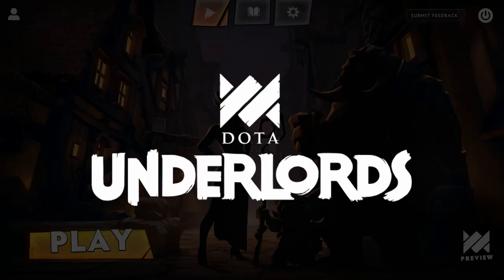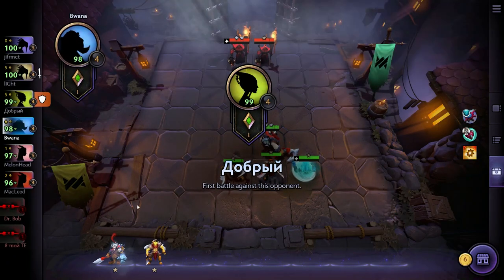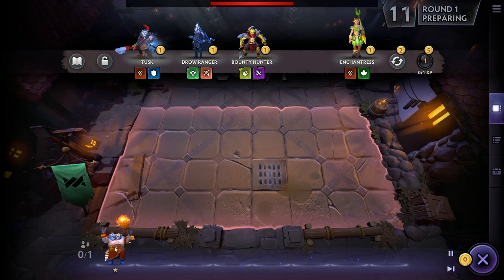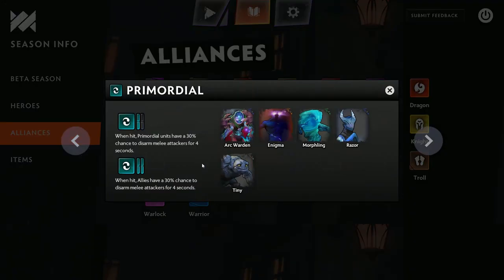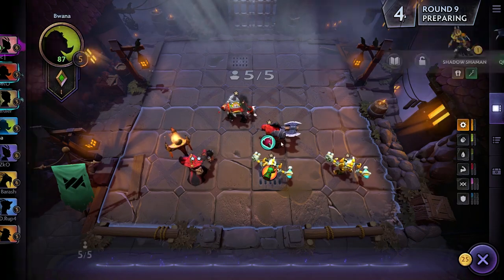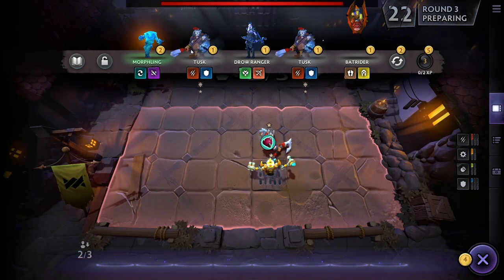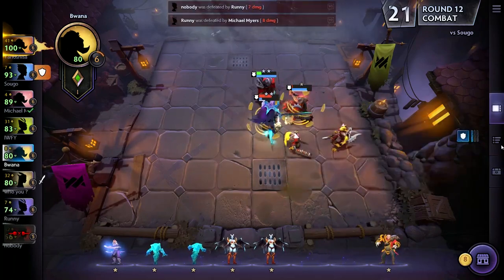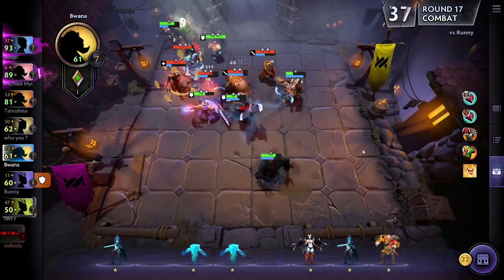Part 1 - DOTA Underlords/AutoChess Tutorial - Basics and Getting Started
AutoChess is here!  I LOVE IT!  This series of videos will teach you the basics of AutoChess!  I am playing DOTA Underlords which is Valve's version of the game mode.  In this video you get the basics and I'm sure you'll be able to play a match afterwards!  Enjoy

Song: Minimal MC by Ronald Jenkees